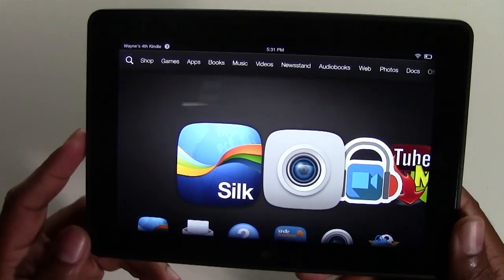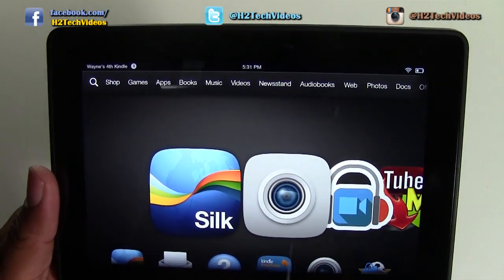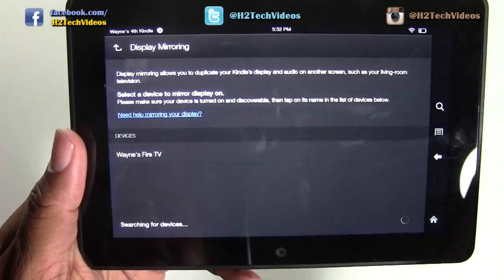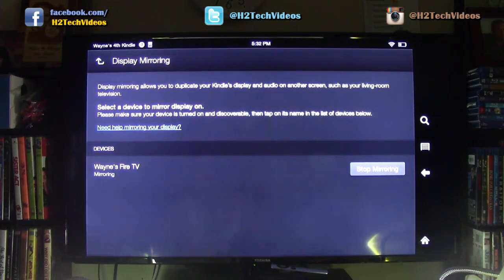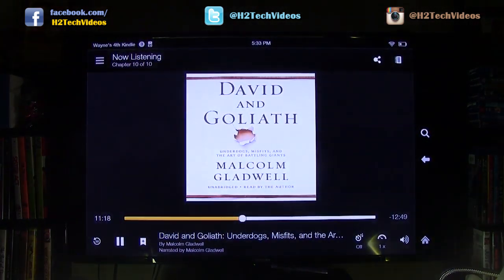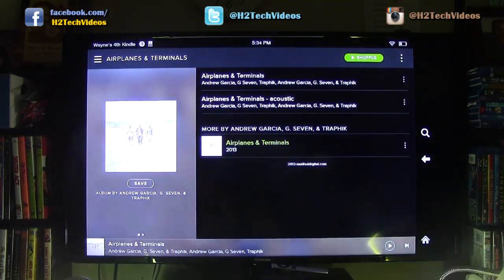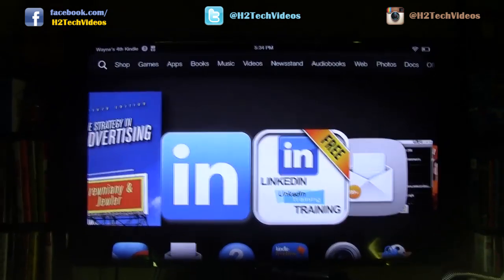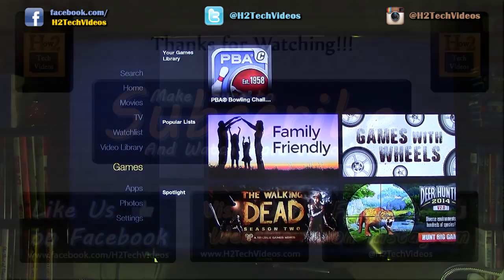Kindle Fire HDX - How to Wirelessly Mirror to a TV (Using Amazon Fire TV)​​​ | H2TechVideos​​​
Kindle Fire HDX - How to Wirelessly Mirror to a TV (Using Amazon Fire TV)